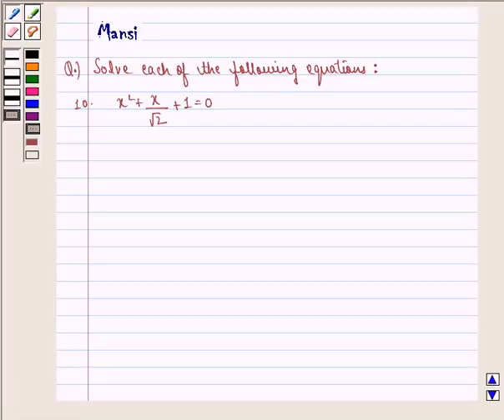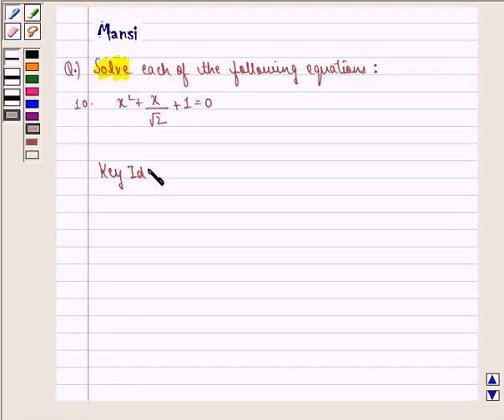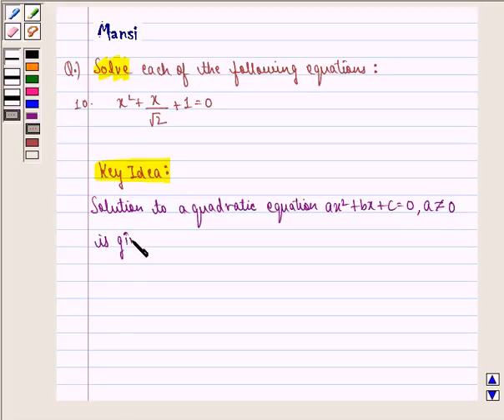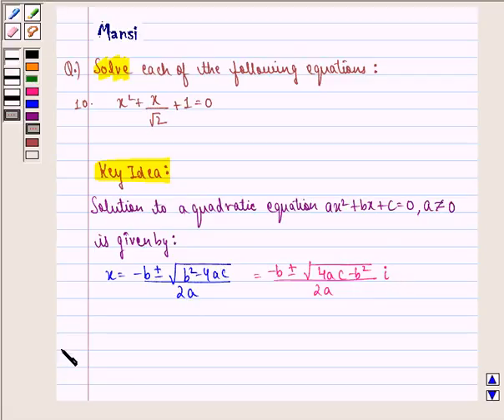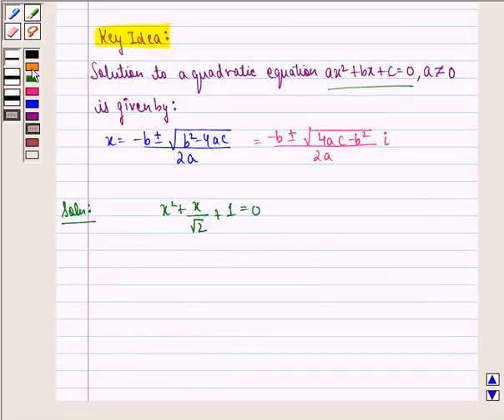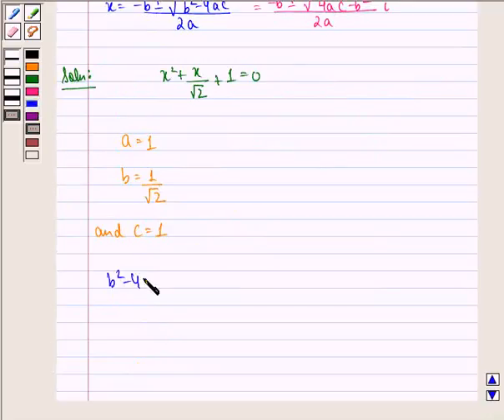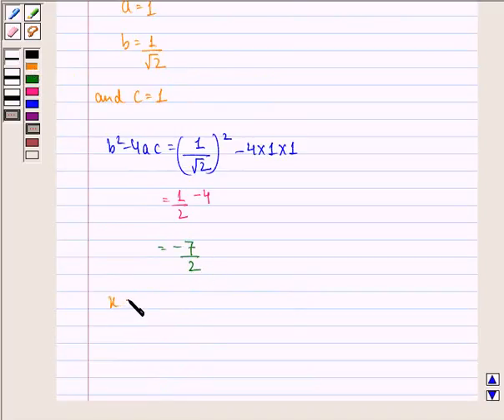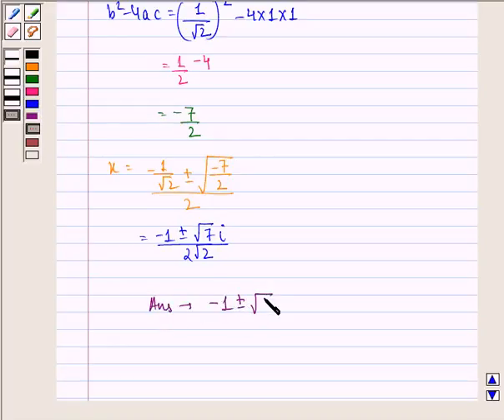Maths XI NCERT 5 5 3 10